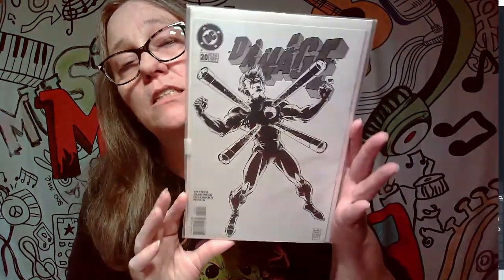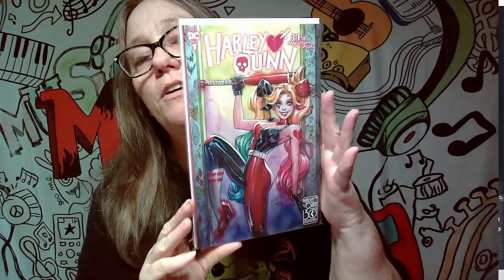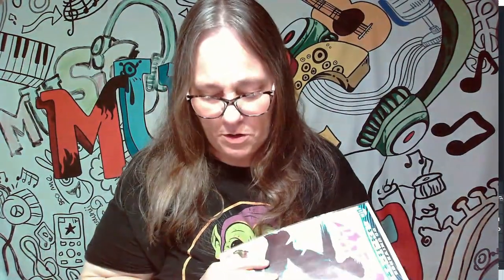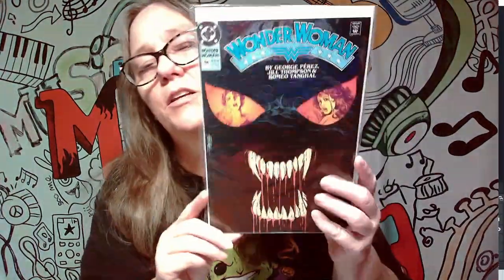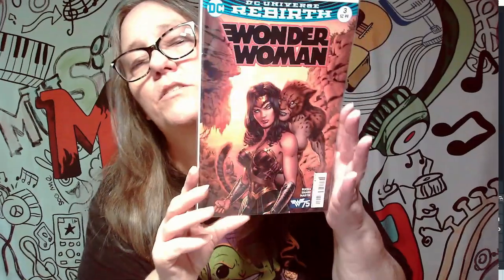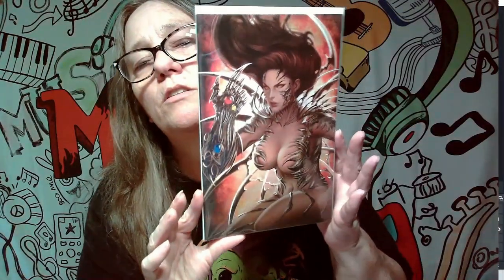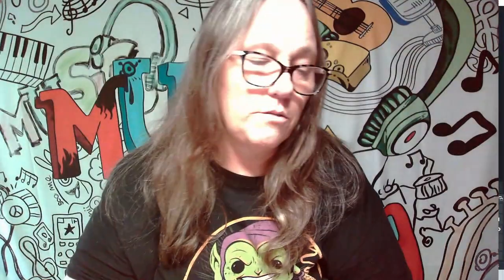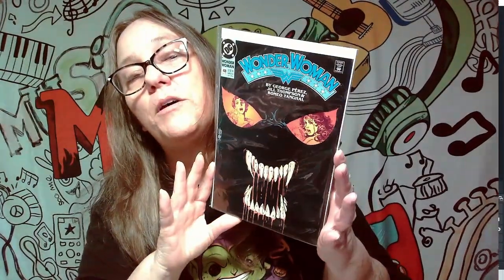SHOWING OFF MY COMIC COLLECTION. CHOOSING WHAT TO KEEP AND WHAT TO LET GO. COMIC BOOKS PART 19